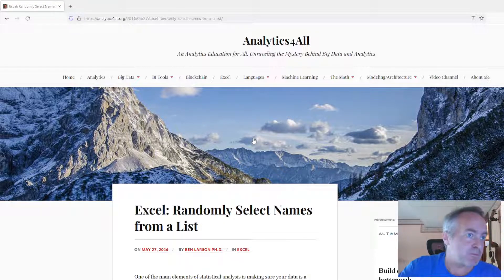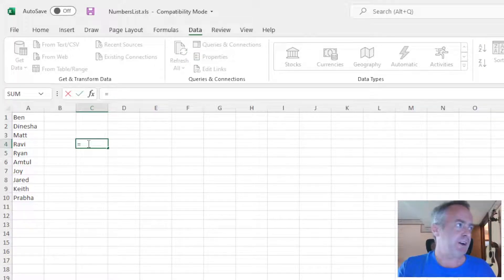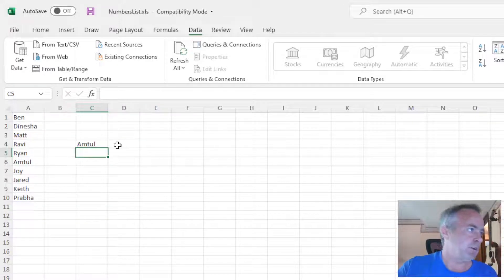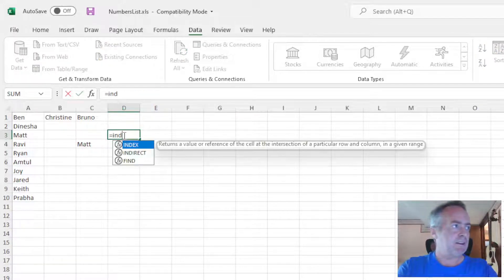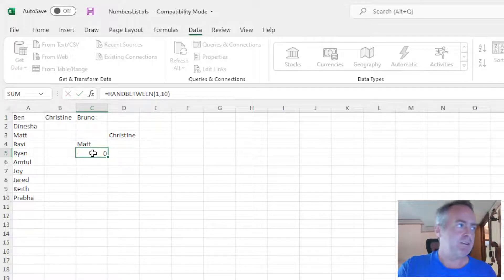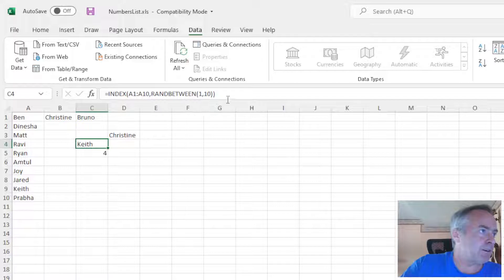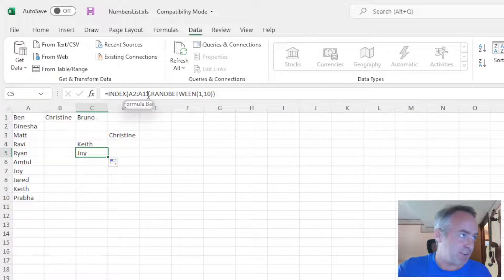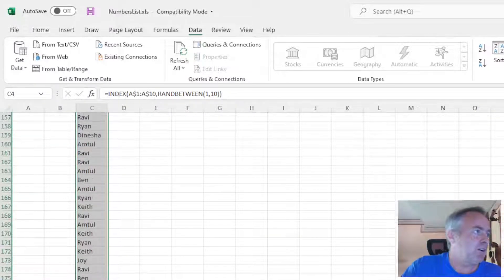Excel: Randomly Select Names from a List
Use Excel to randomly select names from a list